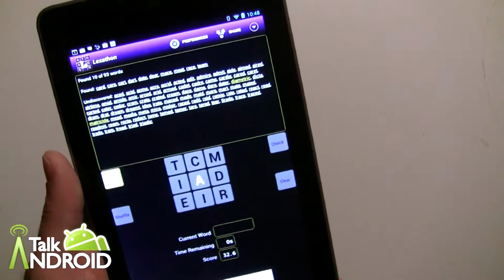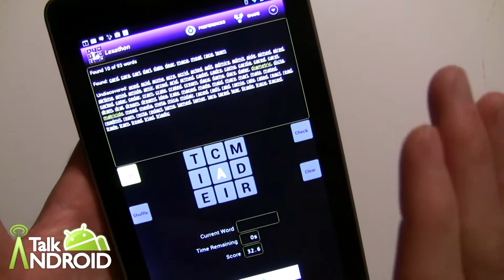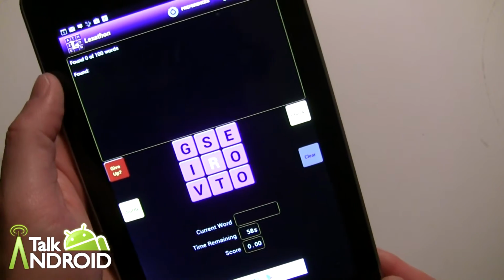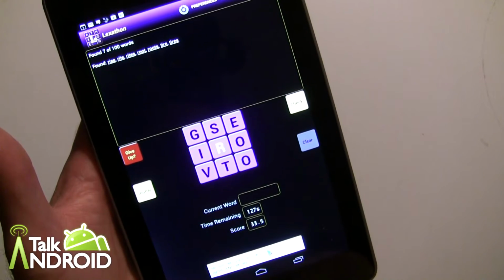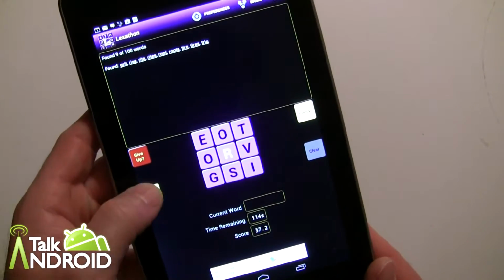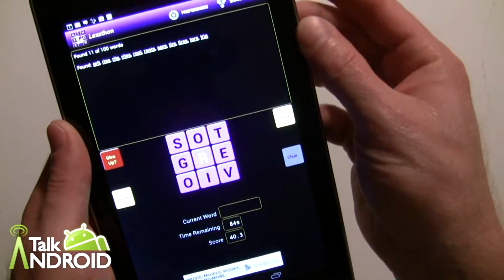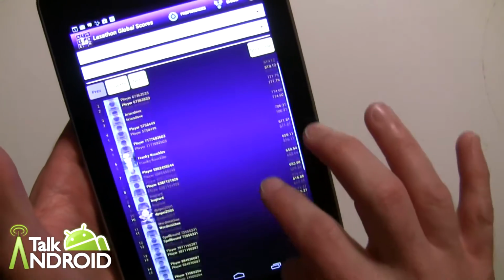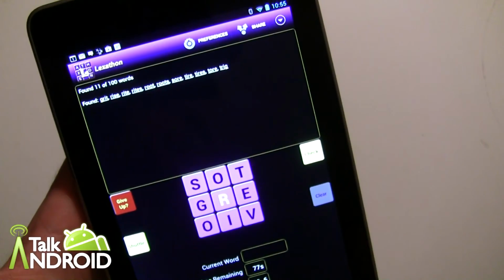Hands on with Lexathon Word Jumble for Android